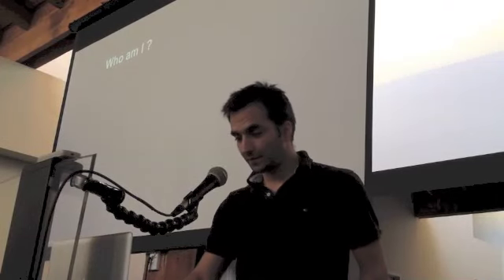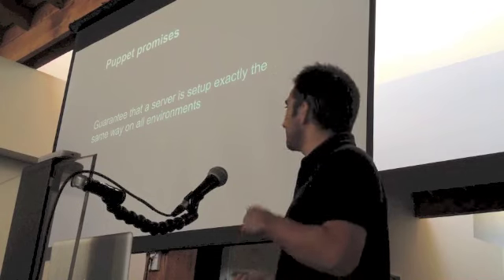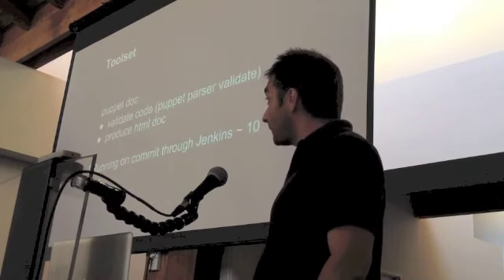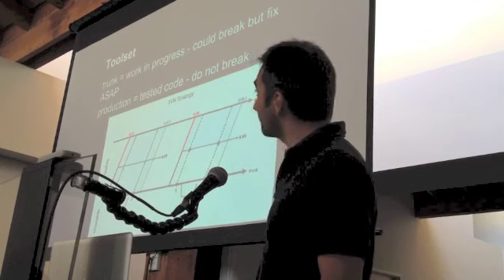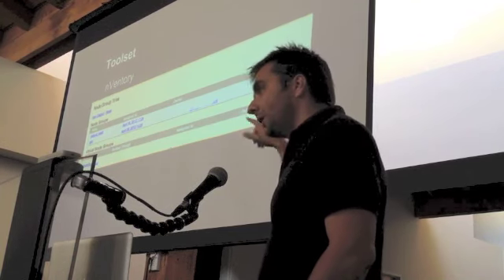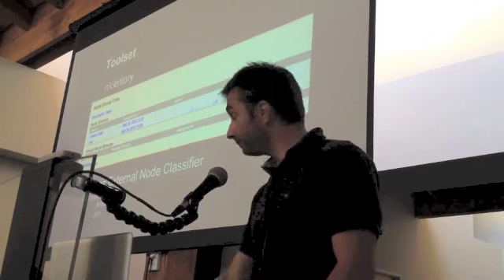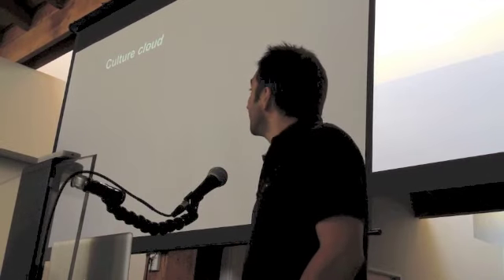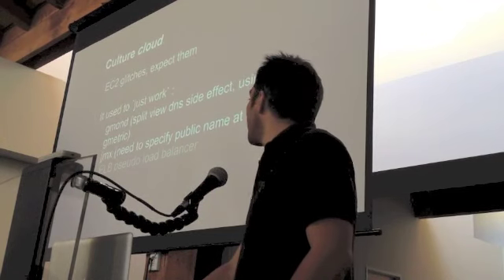How Puppet manages Citygrid - Julien Rottenberg - PuppetCamp LA '12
Presentation of the tools and workflow for our puppet setup. How puppet helps us managing 500+ servers in a hybrid environment O&O Datacenter and EC2, hands free.

"Puppet@Citygrid" - Julien Rottenberg
PuppetCamp LA, May '12